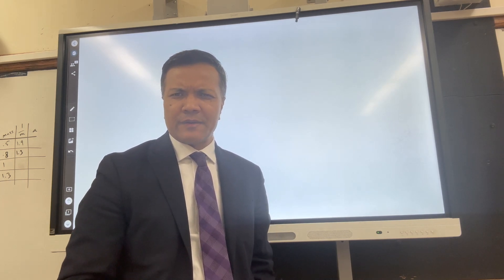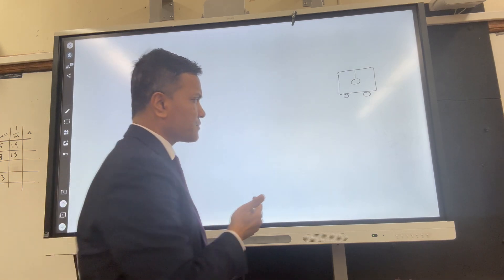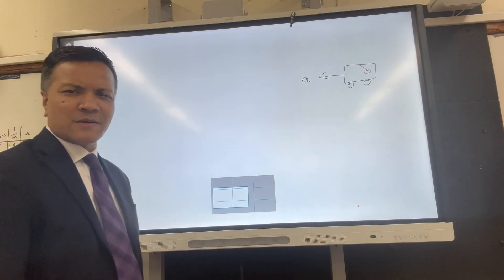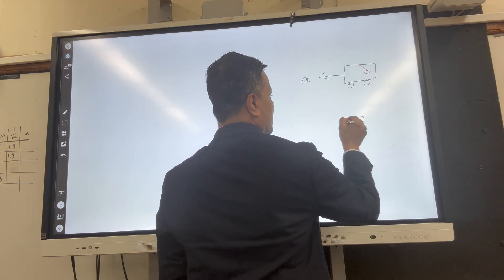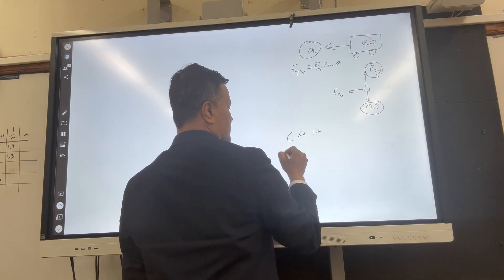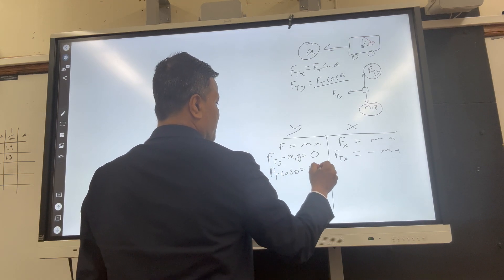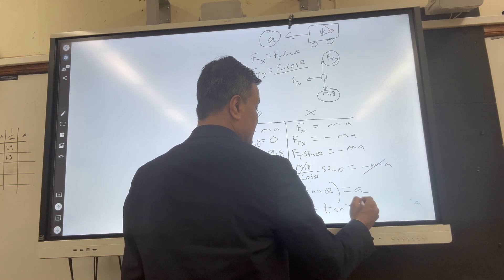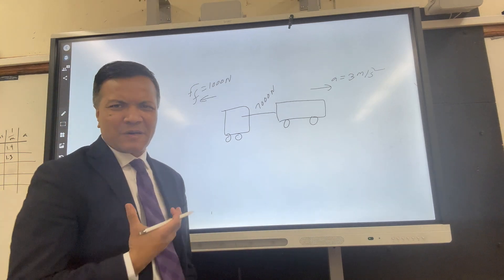A54: Tension Force